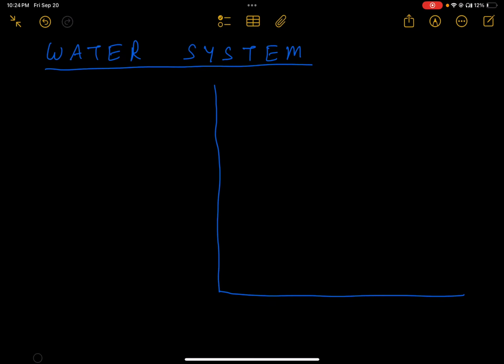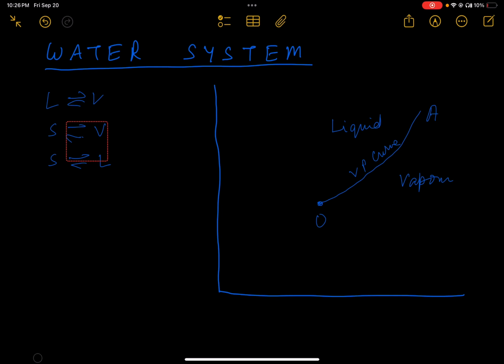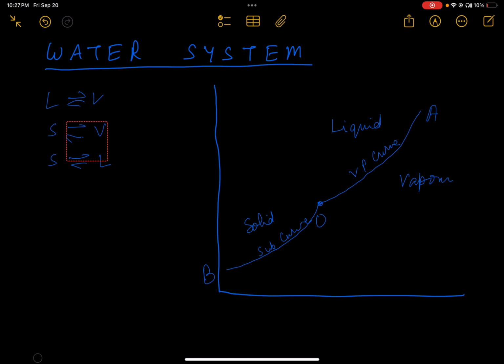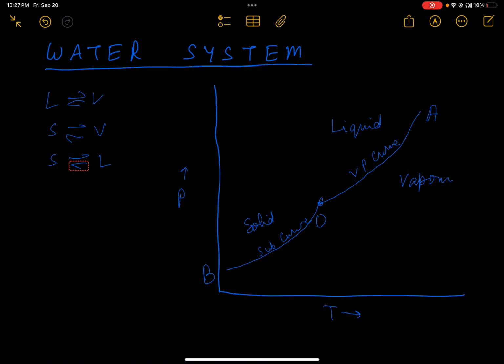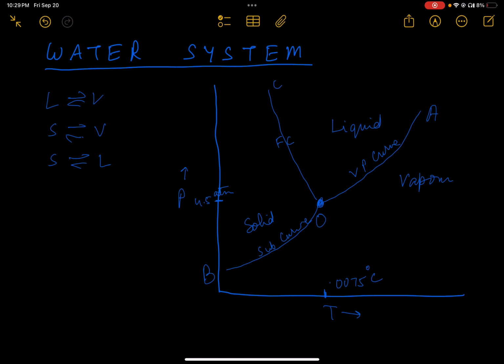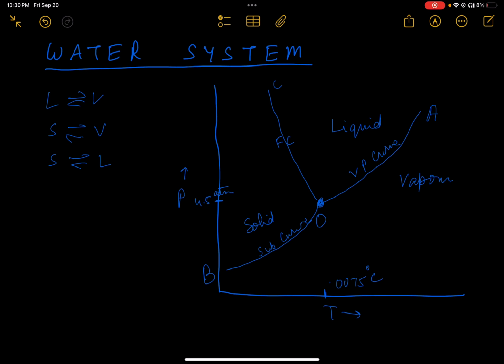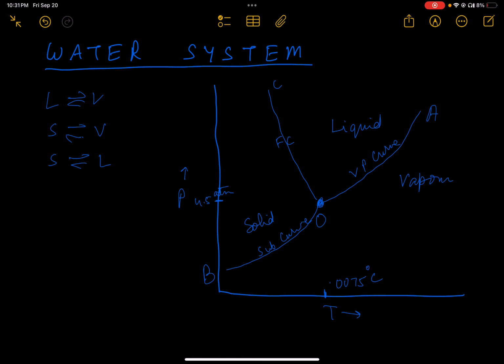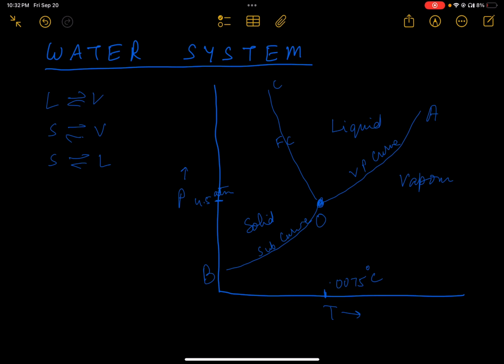Phase Rule:Water System